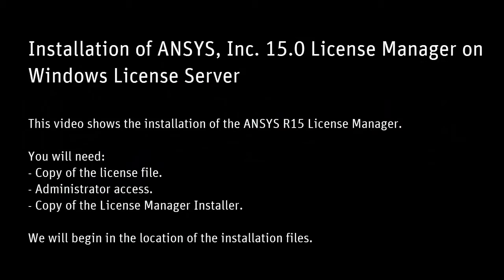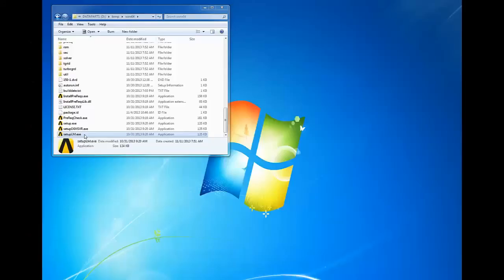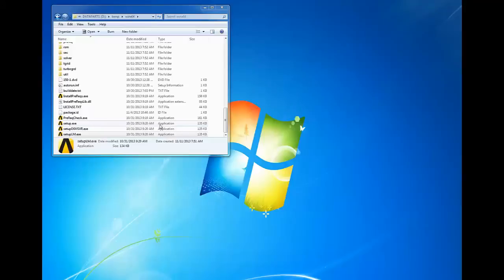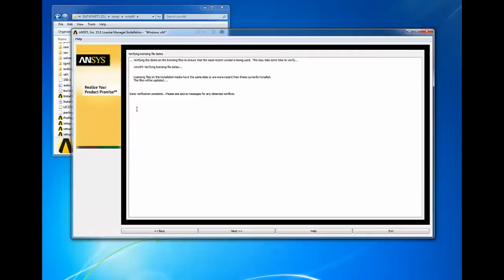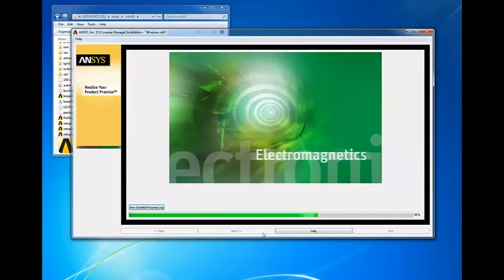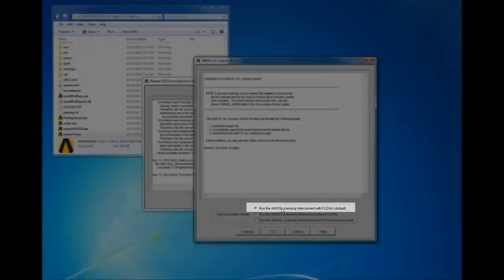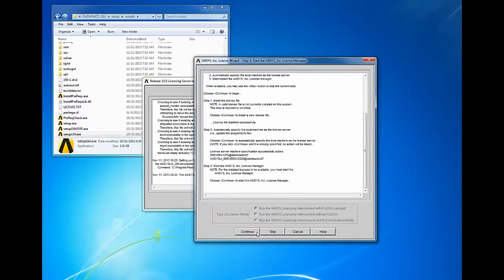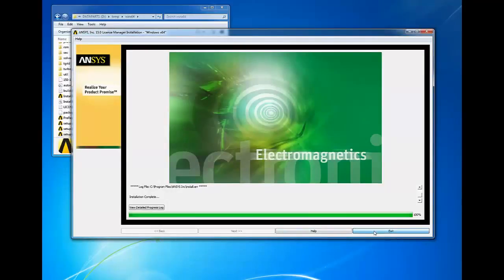Installing ANSYS License Manager for Release 15 0 on Windows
"Installing License Manager" details the steps of installing the ANSYS License Manager and installing a license file. This video also includes the steps for configuring the firewall. If you have further questions, please visit the . We cannot provide further technical support here on YouTube.